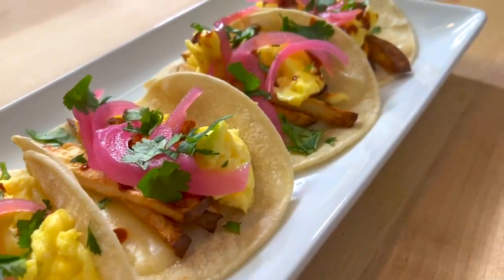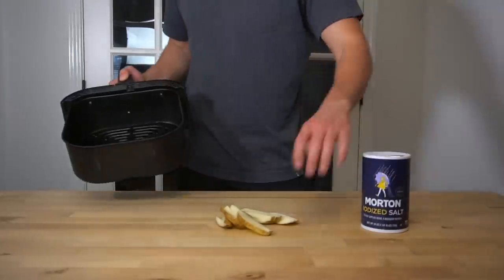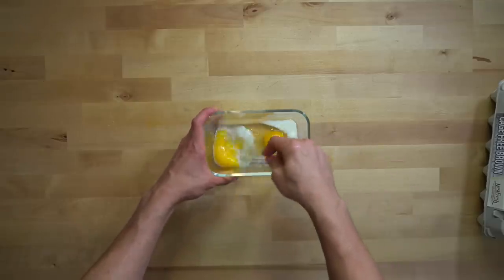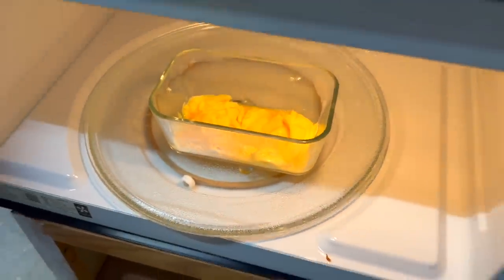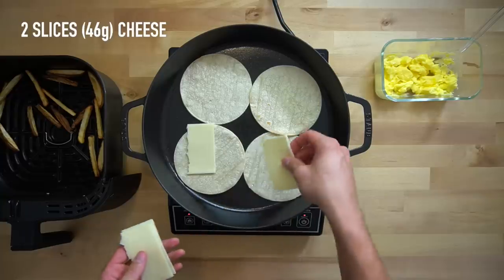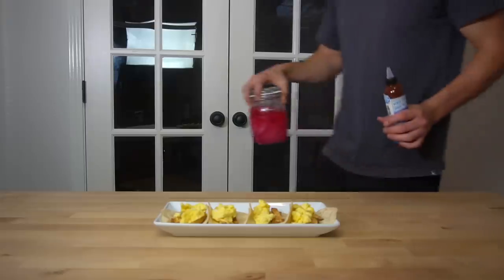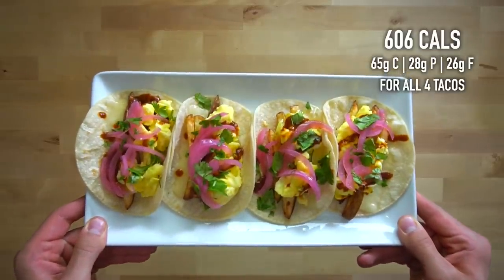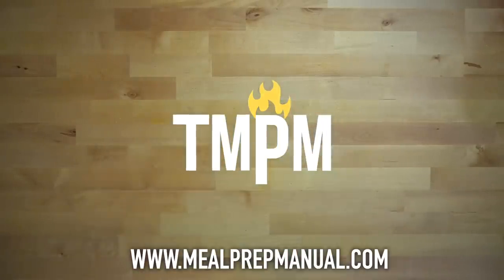I Make Breakfast Tacos at Least 2 Times Per Week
These Breakfast Tacos get made by me at least 2 times a week for either breakfast or for some late night eats. Check out the recipe on my

0:00 Intro
0:20 Recipe Start
3:33 Nutritional Estimate